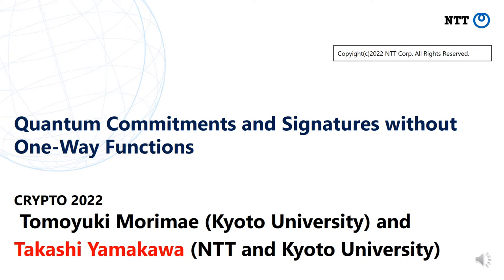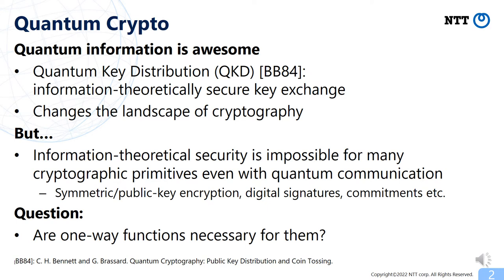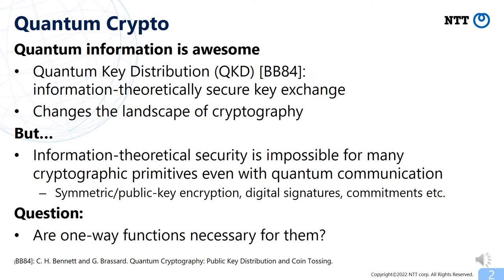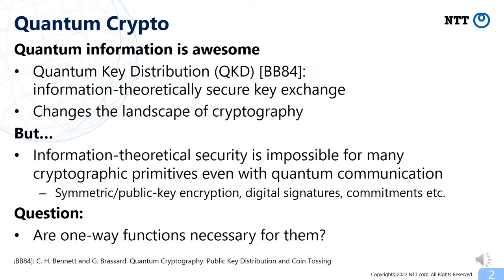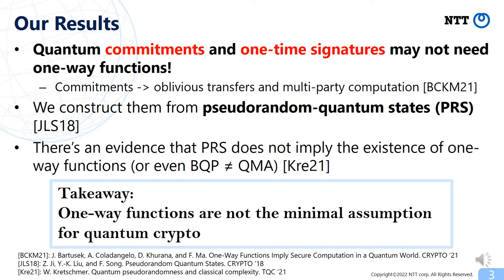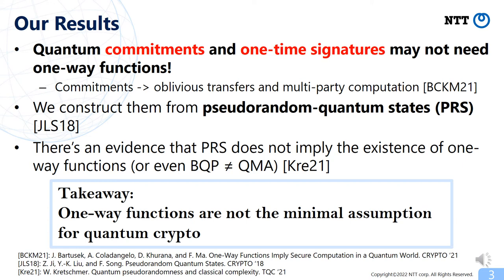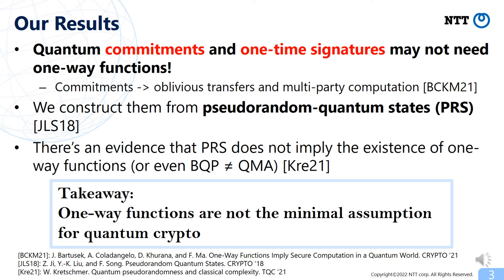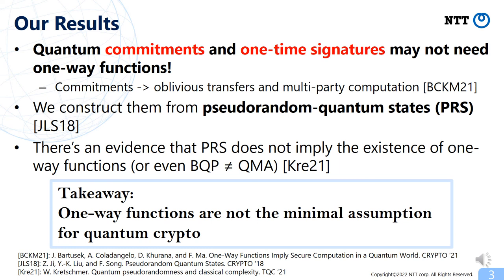Quantum Commitments and Signatures without One-Way Functions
Paper by Tomoyuki Morimae, Takashi Yamakawa presented at Crypto 2022